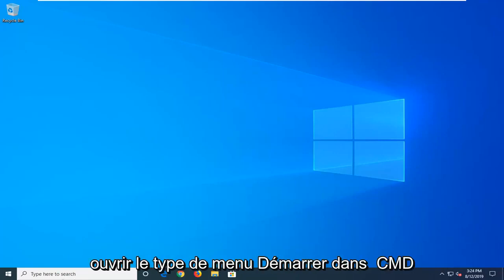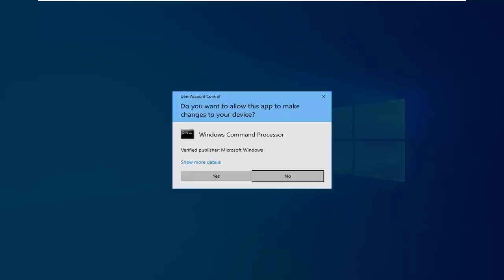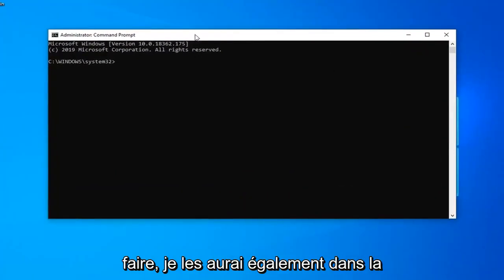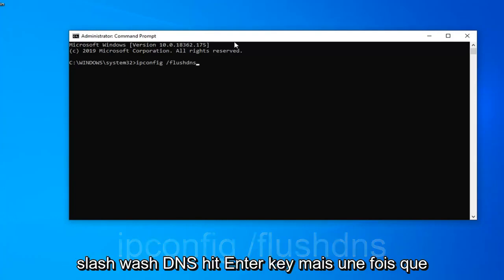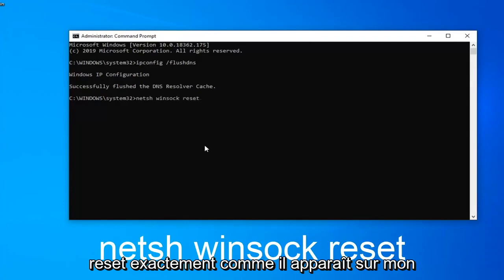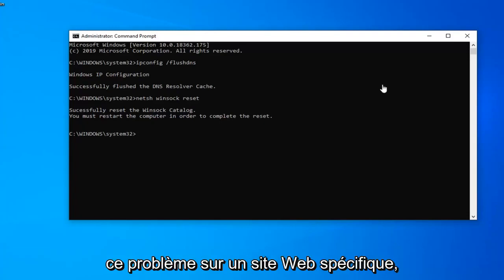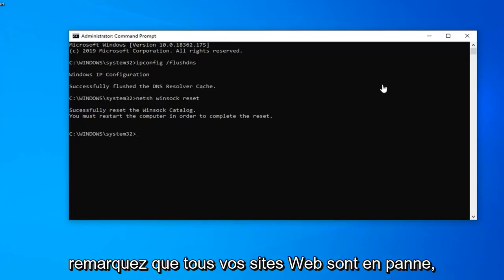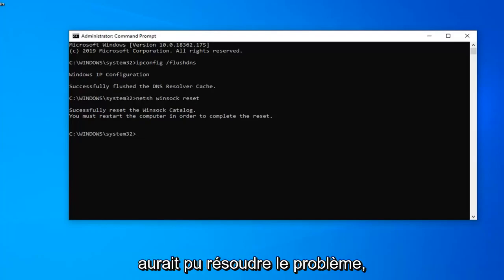Serveur DNS ne répond pas sur Windows 10/11 [Résolu]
L'ordinateur semble être correctement configuré mais le périphérique ou la ressource ne répond pas Windows 10.

Commandes utilisées :
ipconfig /flushdns

Soudain, vous ne pouvez plus accéder à aucun site Web via Internet. Ensuite, vous essayez de résoudre les problèmes de réseau sur votre Windows. Il vous indique que le serveur DNS ne répond pas. Vous pouvez voir l'un de ceux-ci :

Le serveur DNS ne répond pas.
 Votre ordinateur semble être correctement configuré, mais le périphérique ou la ressource (serveur DNS) ne répond pas.

Ne vous inquiétez pas si ce problème survient. Vous pouvez résoudre ce problème avec notre guide suivant. Ce message d'erreur est celui qui apparaît après l'exécution d'un dépanneur réseau sur n'importe quelle version de Windows à partir de Windows 7 et il indique qu'il y a un problème concernant votre serveur DNS qui cause d'autres problèmes de connexion Internet. Le problème est assez populaire et les gens sont toujours à la recherche de nouvelles méthodes à tester. Nous avons rassemblé les méthodes de travail que nous avons pu trouver et les avons rassemblées dans un seul tutoriel afin d'aider les futurs utilisateurs qui sont confrontés au même problème.

Les problèmes de serveur DNS, qui sont autrement des erreurs de connexion au réseau, ne sont pas tout à fait rares. Certains utilisateurs exécuteront l'utilitaire de résolution des problèmes de connexion Internet dans Windows en cas d'erreur de serveur DNS. Ensuite, ils peuvent voir ce message d'erreur dans le dépanneur, Votre ordinateur semble être configuré correctement, mais le périphérique ou la ressource (serveur DNS) ne répond pas.

Que faire si votre Internet ne fonctionne pas car l'appareil ou la ressource (DNS) ne répond pas sous Windows ? La première étape consiste à réinitialiser votre routeur. Un conflit IP occasionnel peut être à portée de main et cette étape devrait le résoudre. Vous pouvez également essayer de passer au serveur DNS de Google, de vider le cache DNS ou de mettre à jour le pilote de l'adaptateur réseau.

Problèmes abordés dans ce tutoriel :
l'ordinateur semble être correctement configuré mais le périphérique ou la ressource ne répond pas
l'ordinateur semble être correctement configuré mais le périphérique ou la ressource ne répond pas windows 7
l'ordinateur semble être correctement configuré mais le périphérique
l'ordinateur semble être correctement configuré
l'ordinateur semble être correctement configuré mais
l'ordinateur semble être correctement configuré mais le périphérique ou le serveur DNS de ressources ne répond pas
l'ordinateur semble être correctement configuré mais le serveur DNS ne répond pas
votre ordinateur semble être correctement configuré